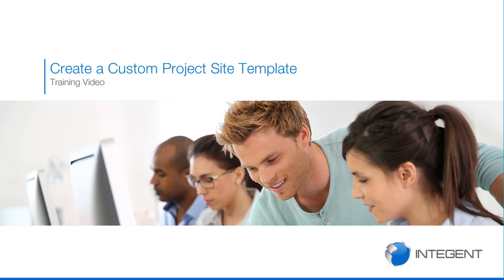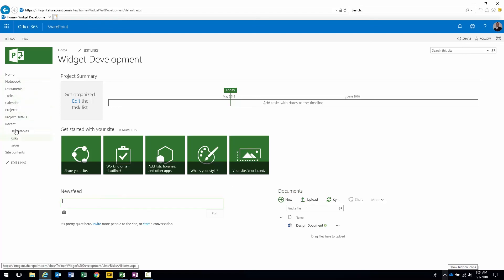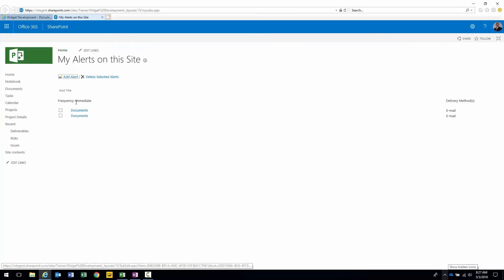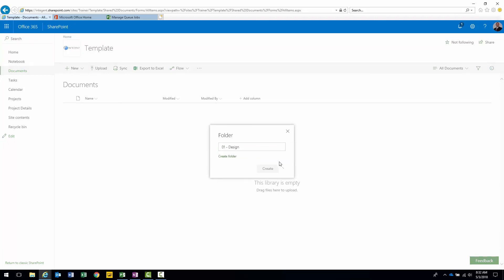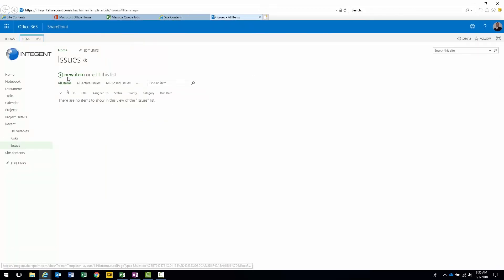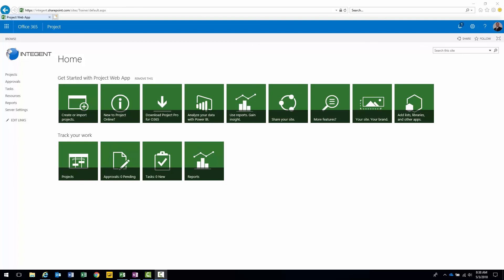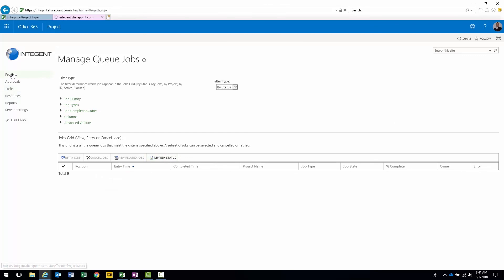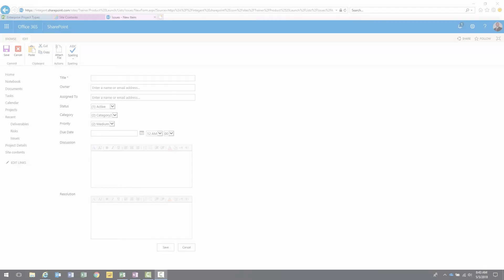Microsoft Project Online Training - Create a Custom Project Site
The Project Site template in Microsoft Project Online can be customized to provide a unique layout, document folder structure, list attributes, custom lists, and much more as needed for each organization. The Project Site can even be unique per Enterprise Project Type, and, may be prepopulated with project artifacts! In this video we walk through the steps of quickly demonstrating the Microsoft Project Online Project Site, customizing the Project Site, followed by associating our new template with an Enterprise Project Type and finally testing the newly created Project Site. We hope you enjoy this training video!